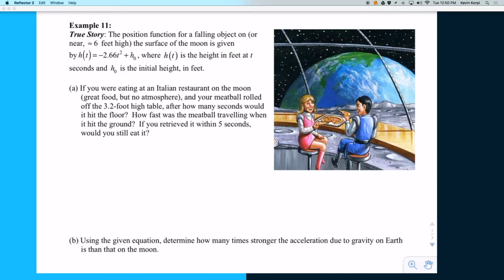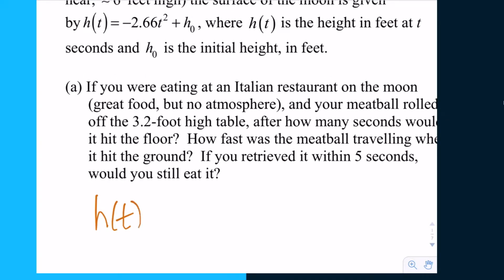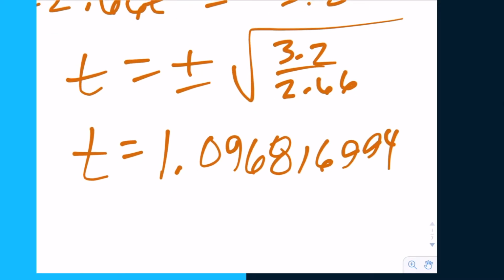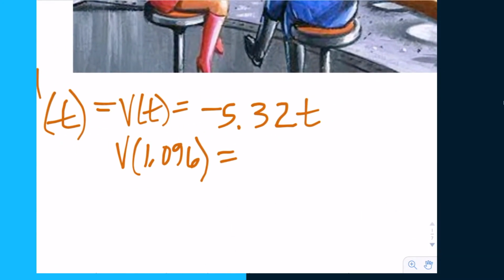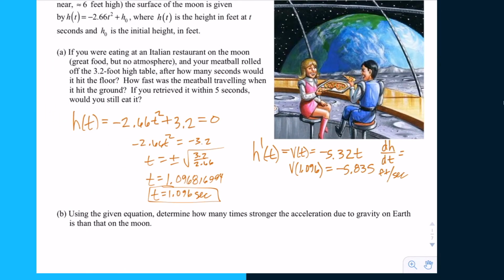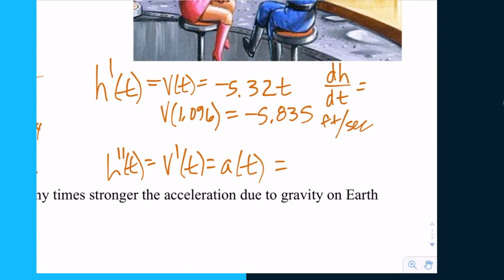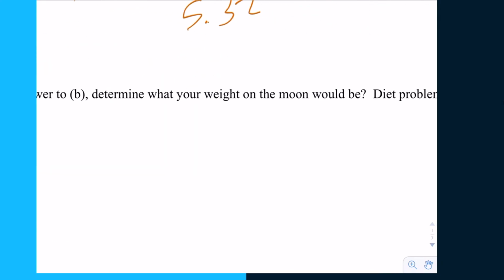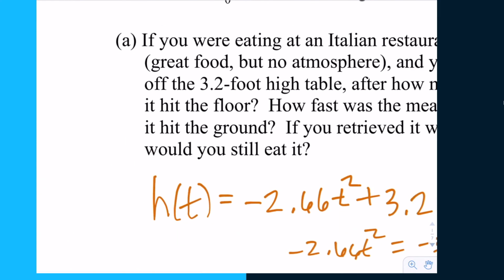AP Cal 2.4 Ex 11